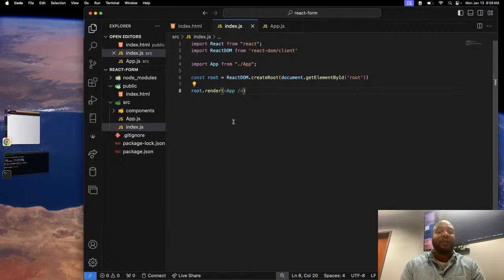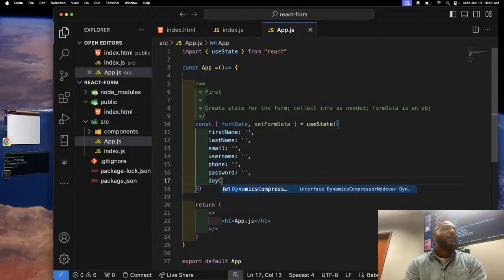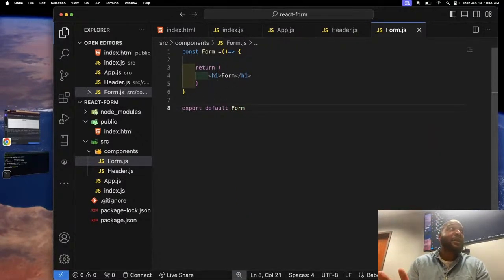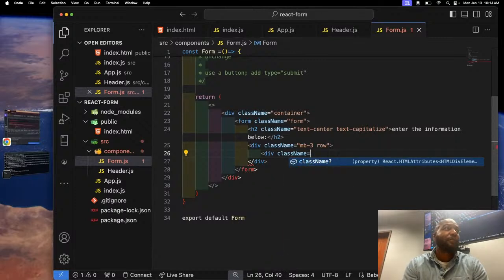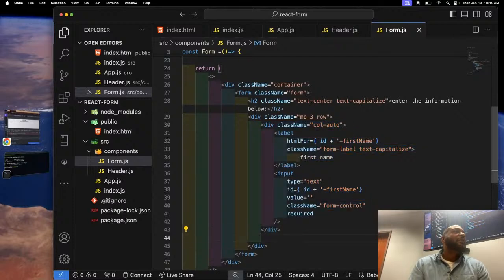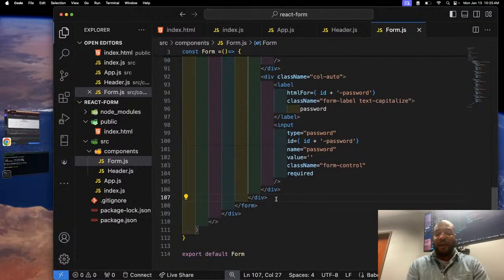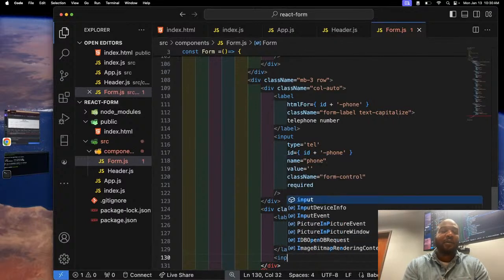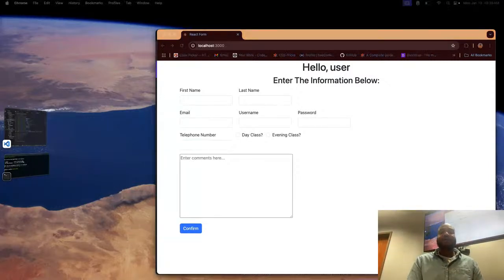Building A React Form Pt 2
In this video we will create state and structure the form